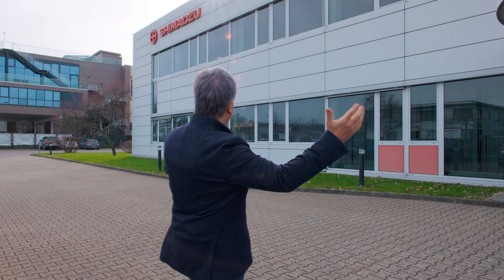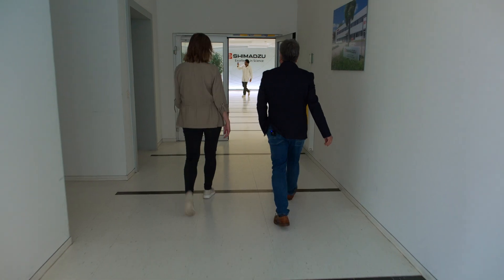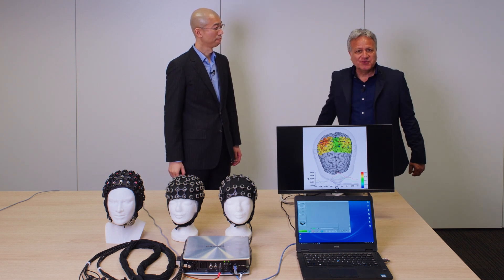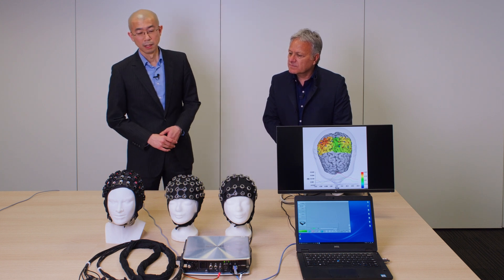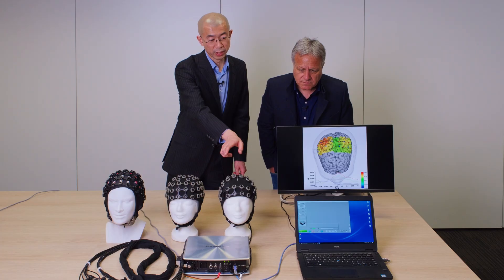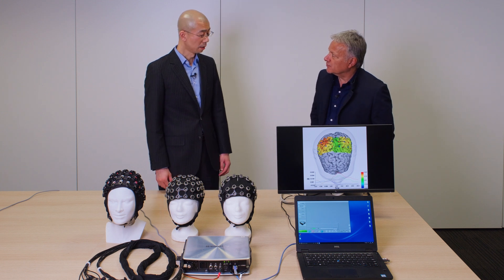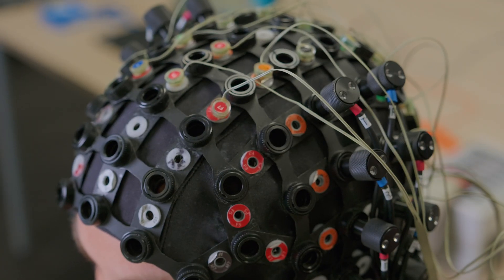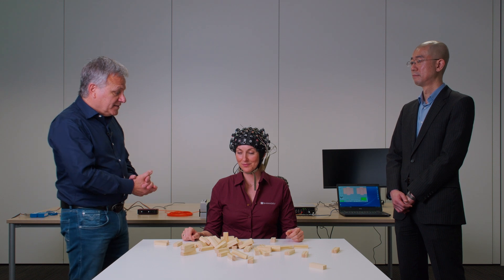EEG+NIRS (1 of 2): Combined Experiment with @ShimadzuEurope | NEUROSPEC AG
Welcome to this special video about the combined recording of EEG and NIRS in a single experiment.

This video was created in collaboration with @ShimadzuEurope.
We travelled to Shimadzu's European Headquarters in Duisburg, Germany, to introduce you to this specialist in analytical and measuring instrumentation as well as medical devices.

In this video you will learn:
How record EEG and NIRS in one combined measurement.

ABR Upgrade for ActiveTwo upgrade-package-for-activetwo)
BioSemi Active EEG Electrodes biosemi-systems)

What would you like to see us do next?

NEUROSPEC AG
Stansstaderstrasse 10
CH - 6370 Stans - NW
SWITZERLAND

00:00 Introduction
00:30 Introduction Shimadzu
01:18 NIRS Setup
04:04 EEG Setup
07:53 Acquisition
11:39 Summary